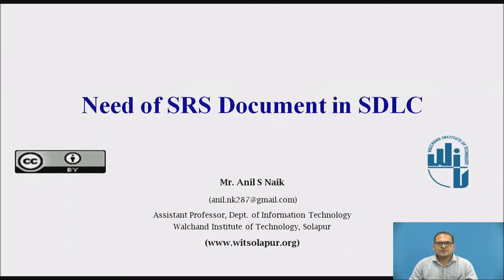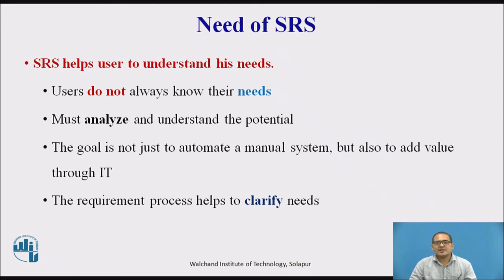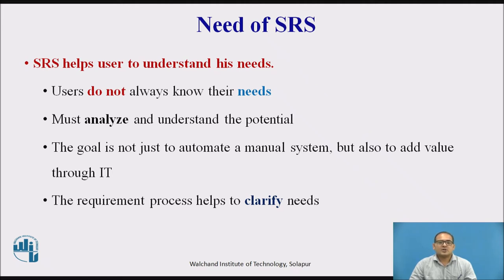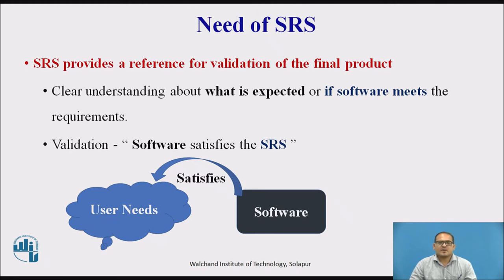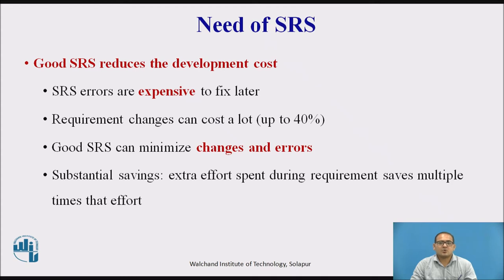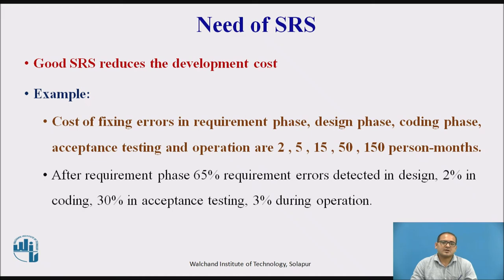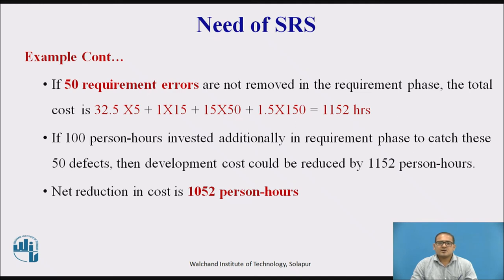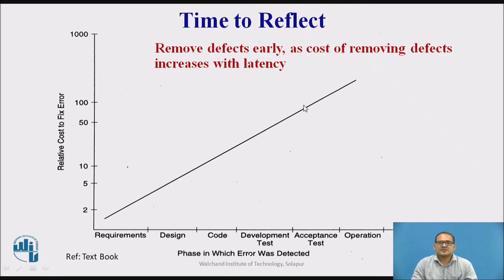Need of SRS Document in SDLC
Assistant Professor, Department of Information Technology
Walchand Institute of Technology, Solapur